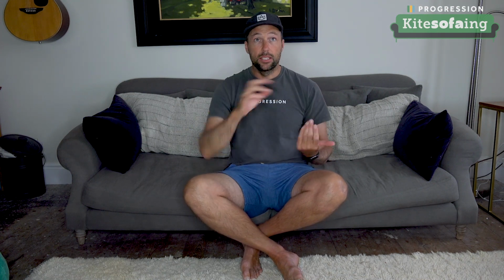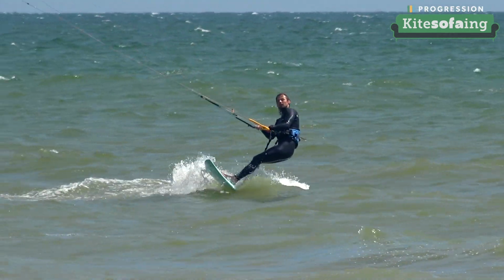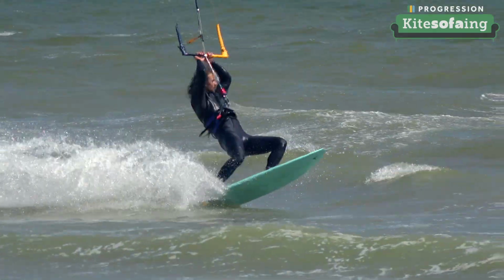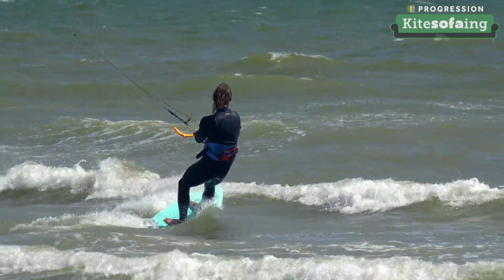Progression KiteSOFAing - Episode 6 - Surfboard Tacking - Intro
All the videos from this exclusive episode can be seen in our new, free multimedia magazine

As well as this Progression Tacking technique feature, there are two Jesse Richman video interviews, focusing on his psychological edge, images, audio and video of Nick Jacobsen's latest crane jump, plus Mark Shinn's regular column, 15 hot new product reviews, image galleries and more! Join us!